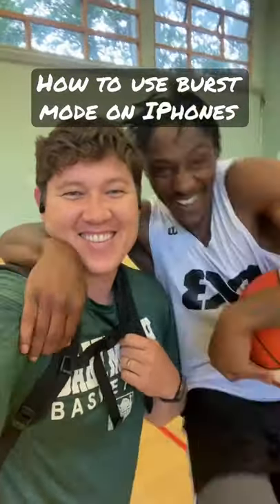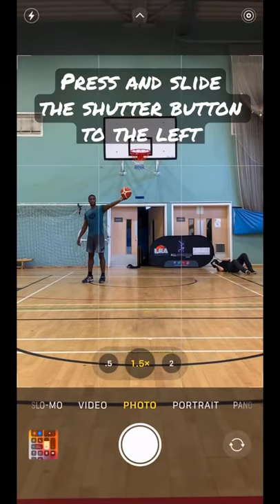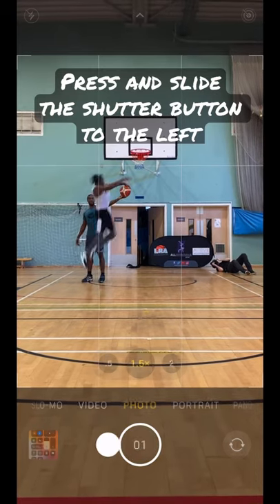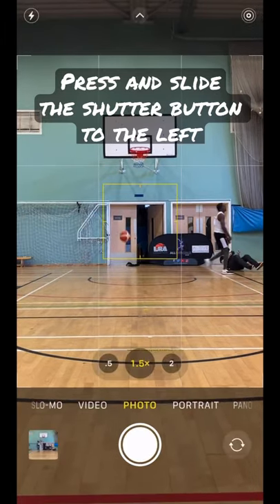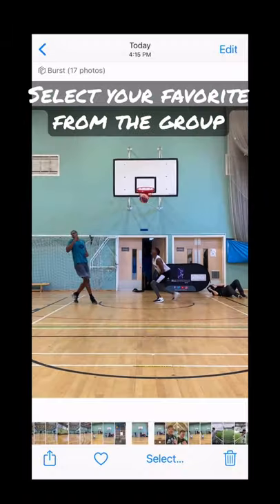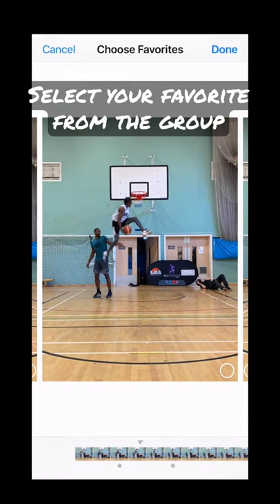How to use burst mode on your iPhone for action photography